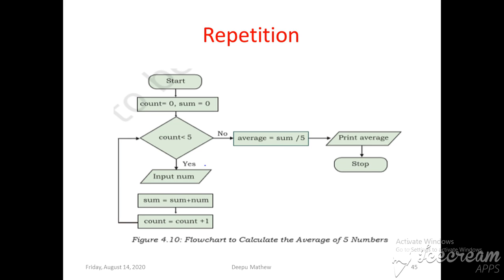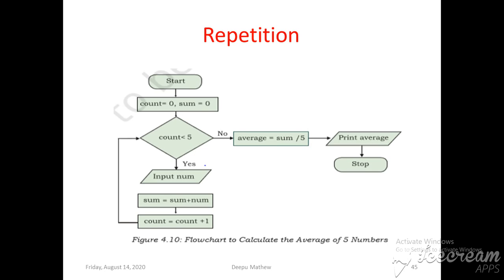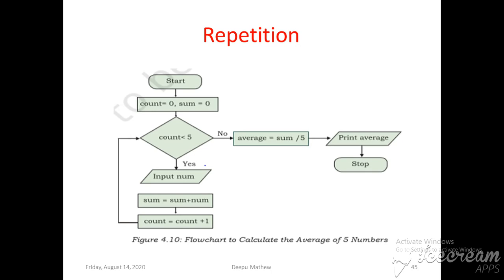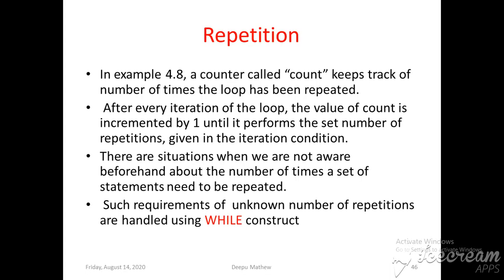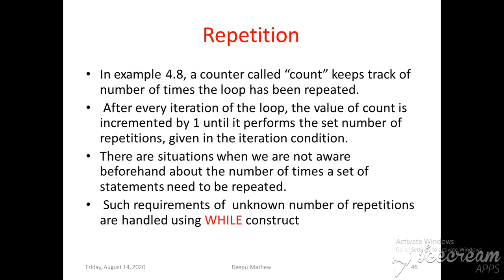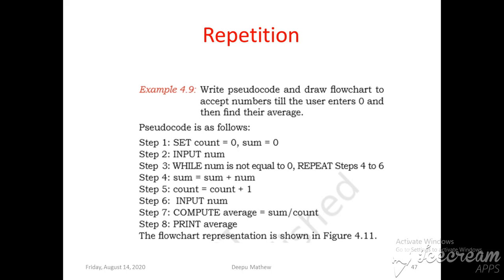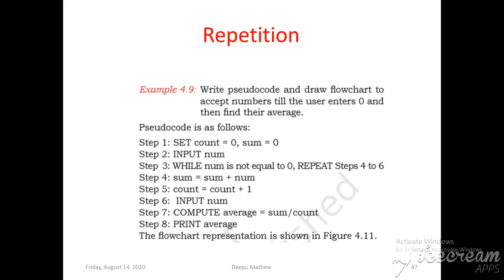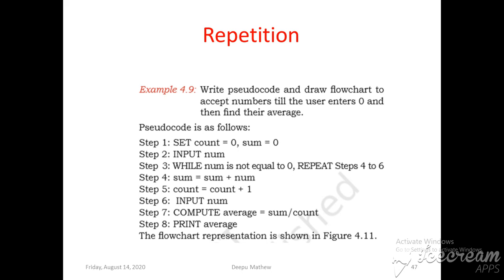Python looping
Looping in Python